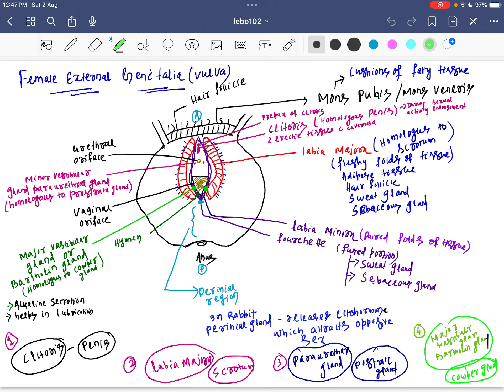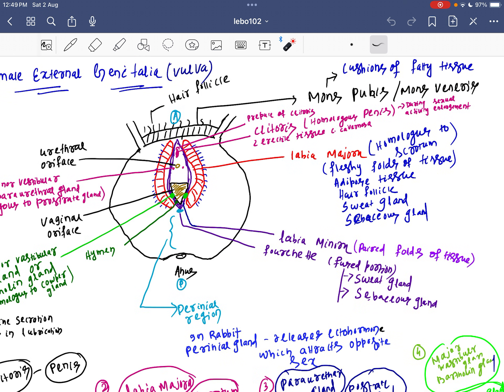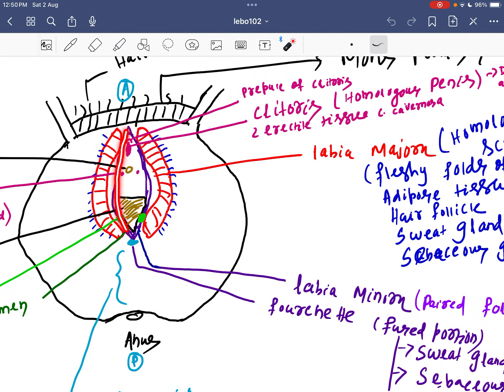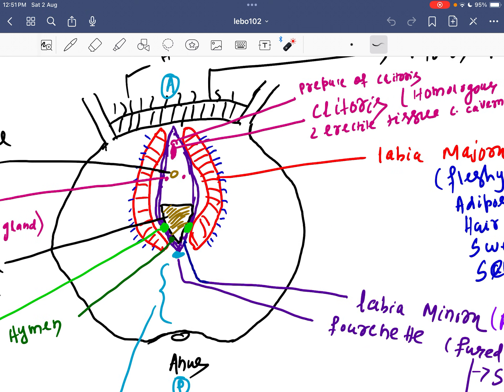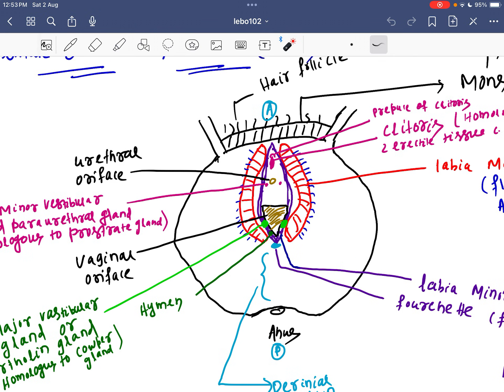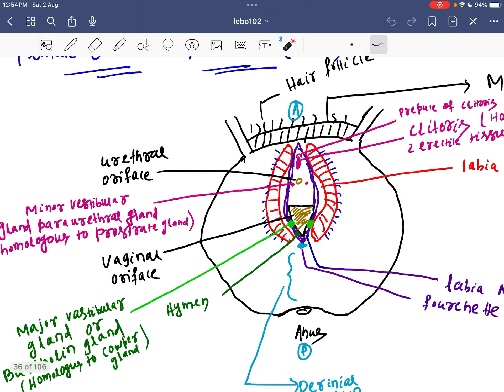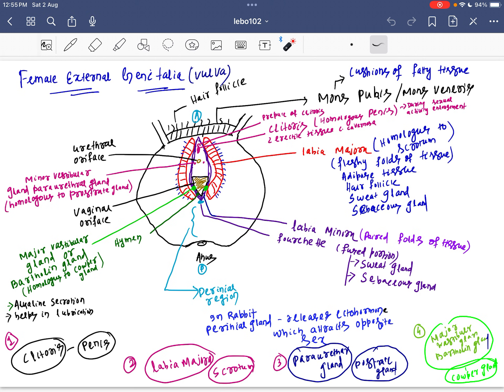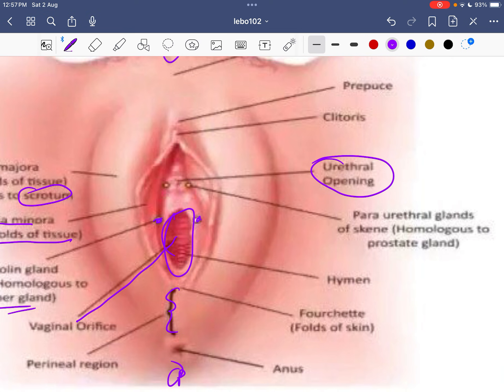Anatomy of Female External Genitalia Reproduction ( Lecture N0 III )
Unlock the intricate anatomy of the female external genitalia with this clear and scientifically accurate breakdown, tailored specifically for teaching aspirants and competitive exam students. In this video, we cover the clitoris, labia majora, labia minora, urethral and vaginal openings, vestibular glands, and more — with labeled diagrams and easy-to-understand explanations.

🧠 This video is ideal for:
✅ LTR / CT / JT / B.Ed. Aspirants

📍Stay updated with more such full concept videos from Human Reproduction chapter and beyond.